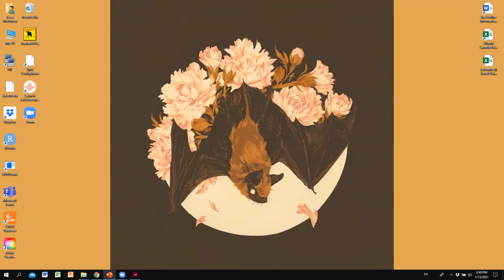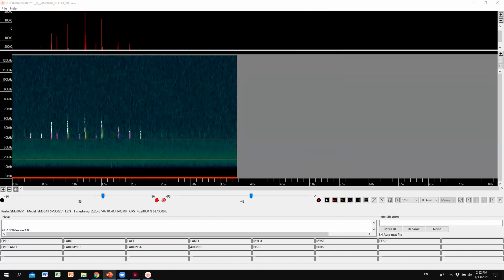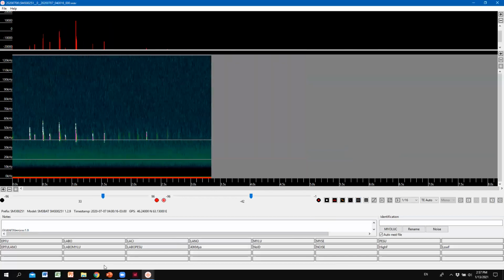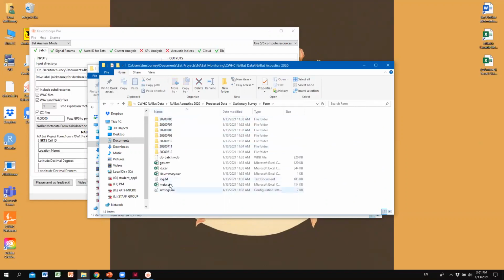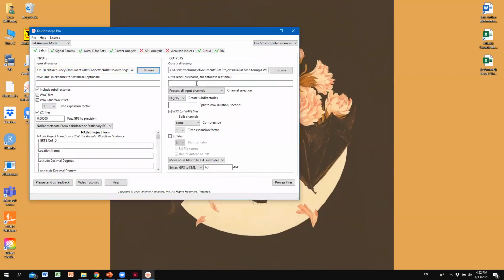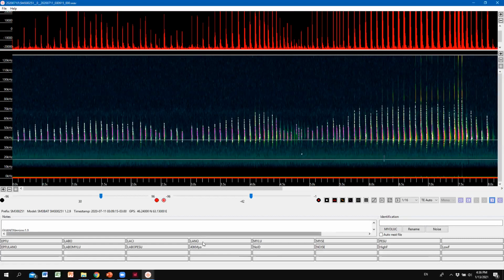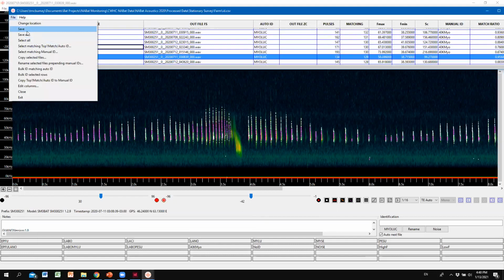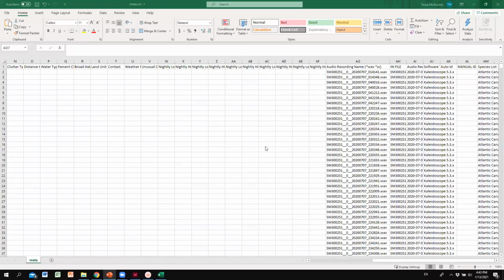Opening and Manually Identifying Files in Kaleidoscope